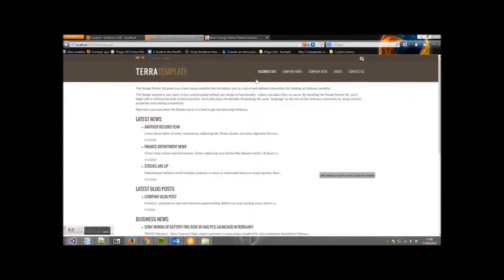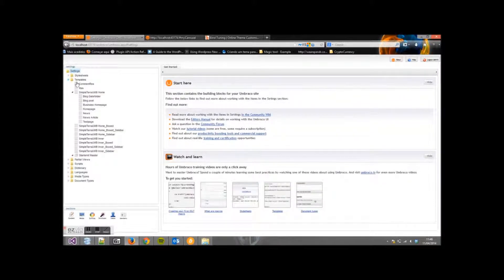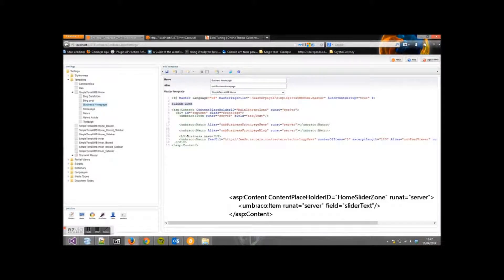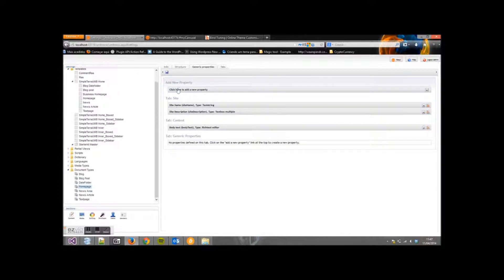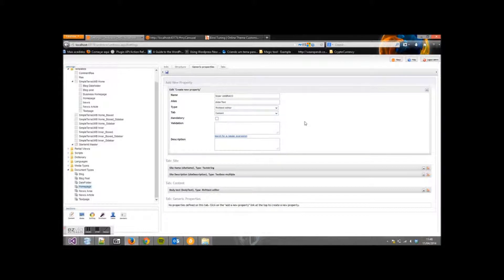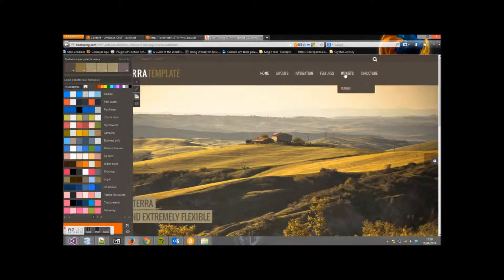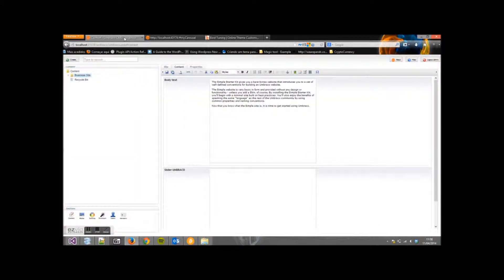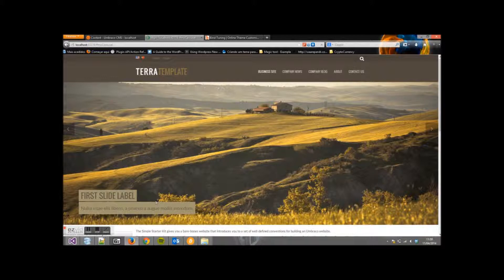How to insert a BindTuning slider in Umbraco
Quick steps for inserting a slider.